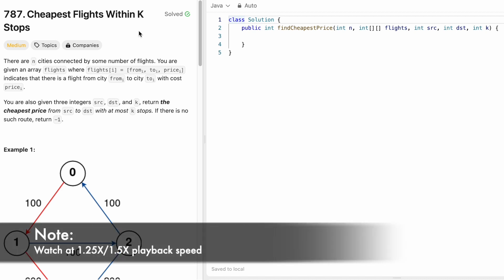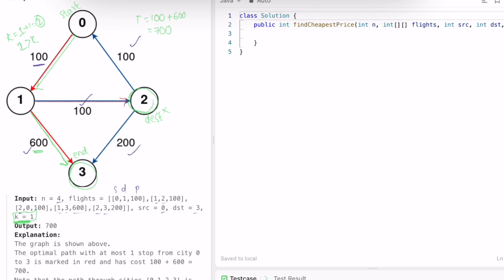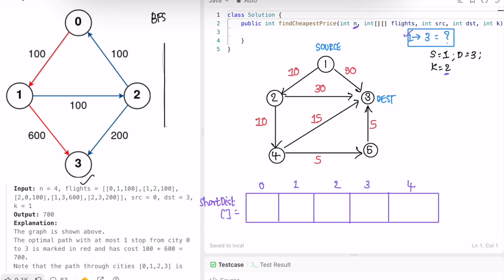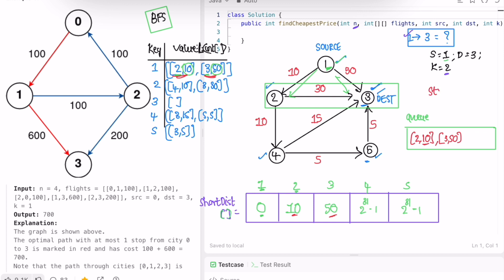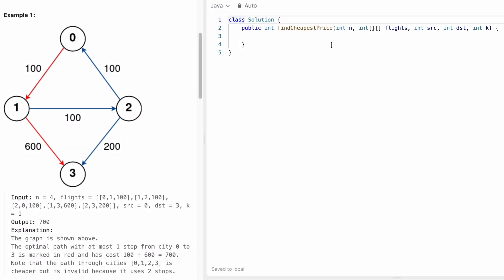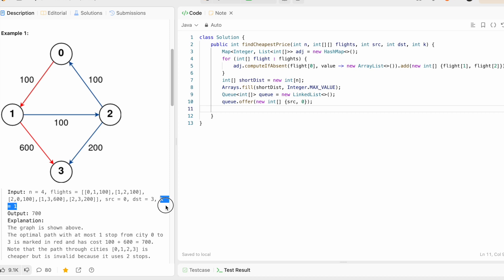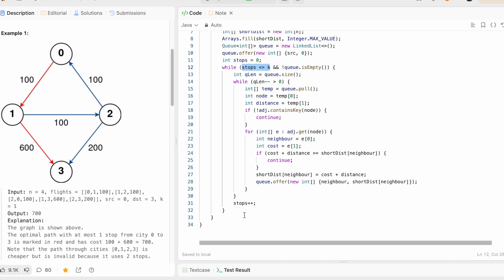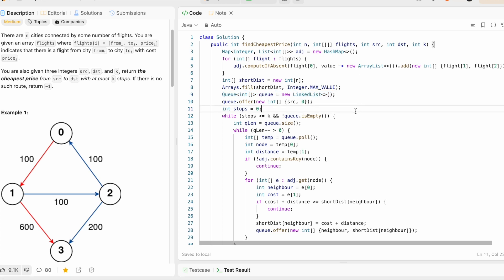Leetcode | 787. Cheapest Flights Within K Stops | Medium | Java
This video has the Problem Statement, Solution Walk-through, Dry Run and Code for the Leetcode Question 787. Cheapest Flights Within K Stops, with Time Complexity of O(N + E.K)  and Space Complexity of O(N + E.K).

787. Cheapest Flights Within K Stops [Leetcode]

Time Stamps ⏱️:
0:00 - Problem Statement
0:58 - Solving the Problem
9:41 - Coding [Java]
15:31 - Time and Space Complexity
787. Cheapest Flights Within K Stops
Leetcode Cheapest Flights Within K Stops
Cheapest Flights Within K Stops
Cheapest Flights Within K Stops Leetcode Solution
Cheapest Flights Within K Stops Java Solution
Leetcode 787
Cheapest Flights Within K Stops Developer Docs